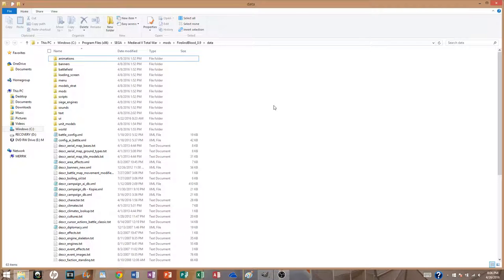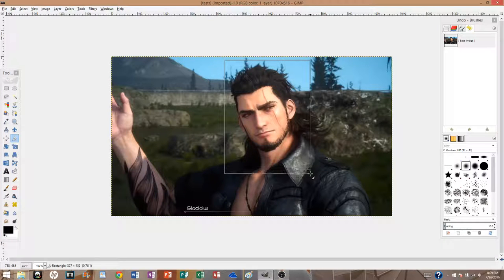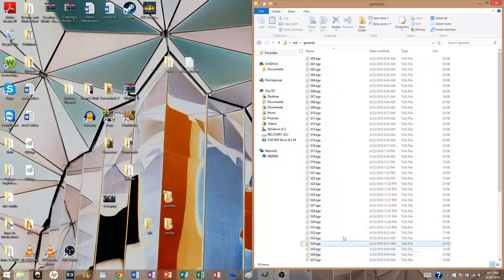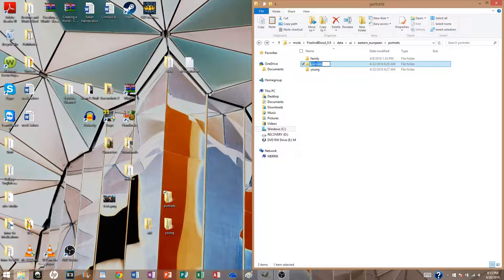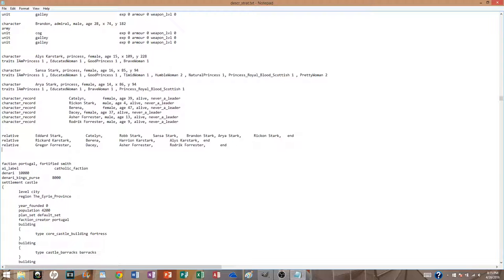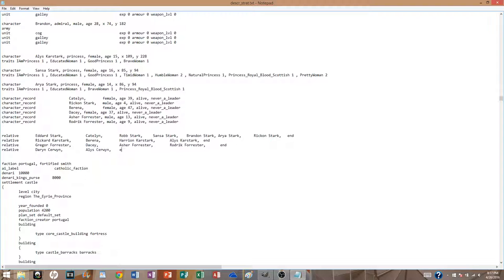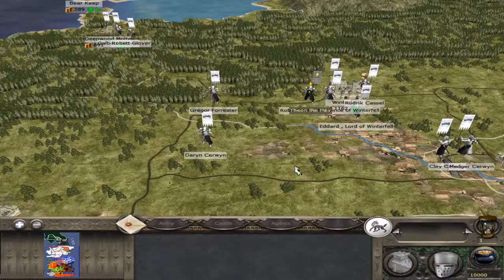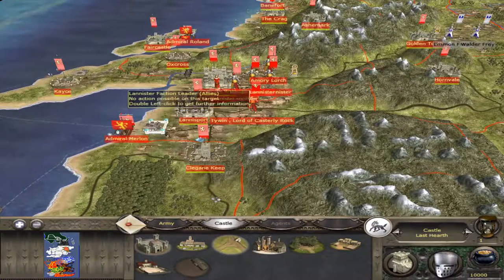Tutorial - Extended Family, and General Pics for (M2TW) Mods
Prepare for last wait, not last installment of modding. I know all of you are dying to add some life, and extra pzaz to your favorite mod, so let me help you out. Also any questions leave them down below. Thanks :)